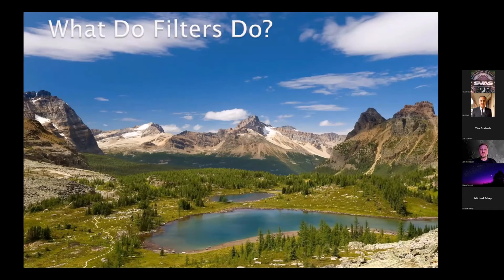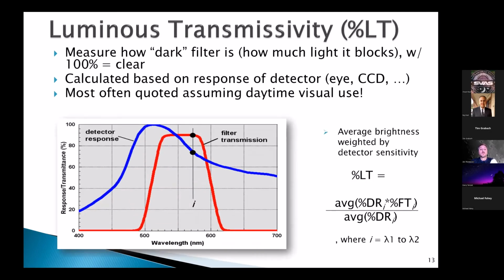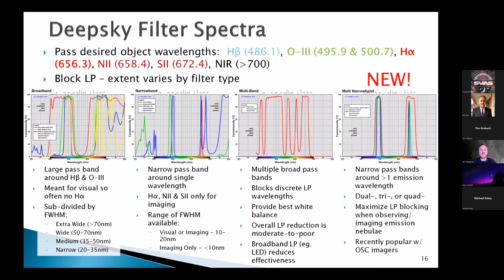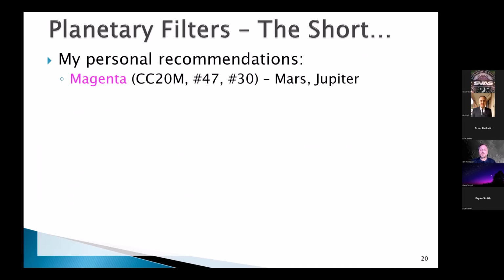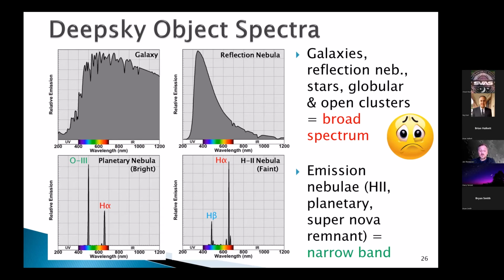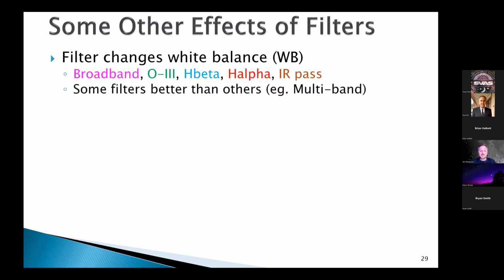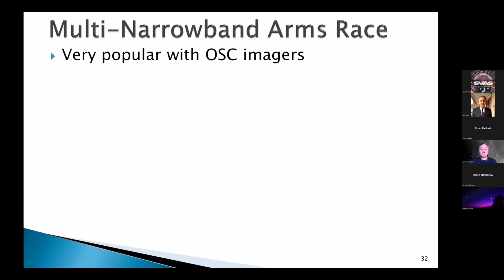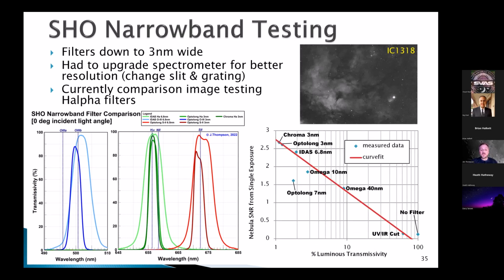Member Connect June 2022 - Jim Thompson, aerospace engineer and his research on astronomical filters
Aerospace Engineer Jim Thompson will present research results on the evaluation of commercial astronomical filters.  His approach is to validate the advertised filter response specifications and to field test their performance using different types of telescopes and celestial objects. Recommendations are given as to what filters work for different types of telescopes and objects, and to identify the best values considering cost and performance.